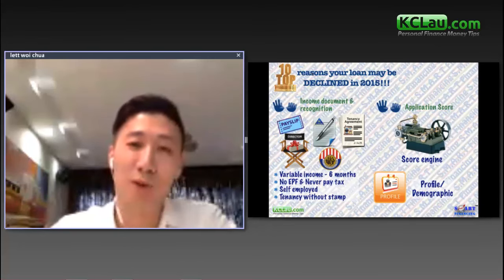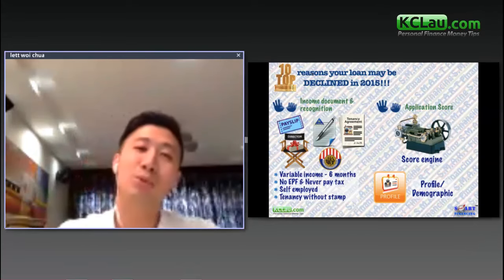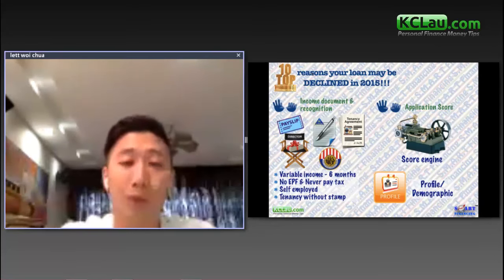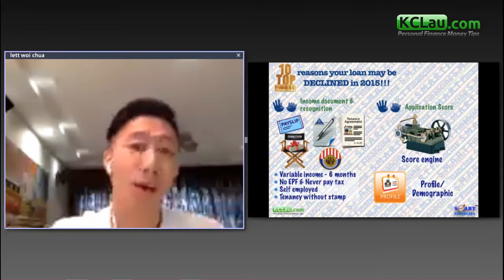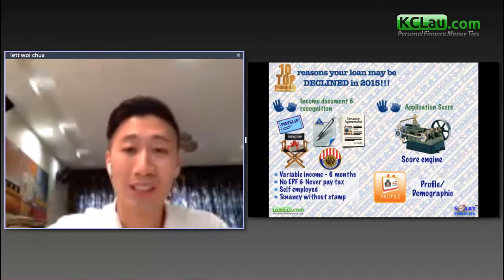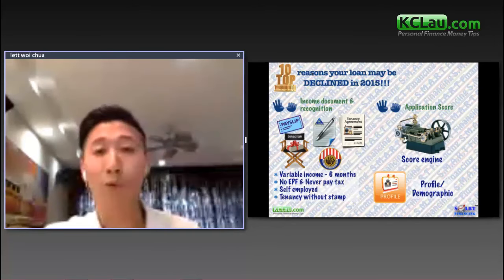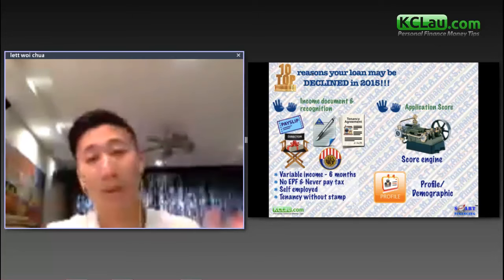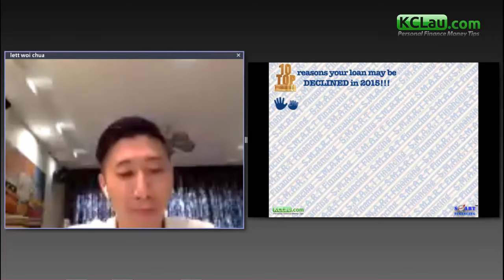Successful Home Loan Application Tips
Expert Gary Chua who has years of experience in the home loan industry explains the profile scoring mechanism of banks when underwriting mortgage application. One important tip he gives away here: When officer asks whether you are renting or owning the place you currently stay in? And how long have you been here? - How should you answer it? Watch this video thoroughly for the guide.